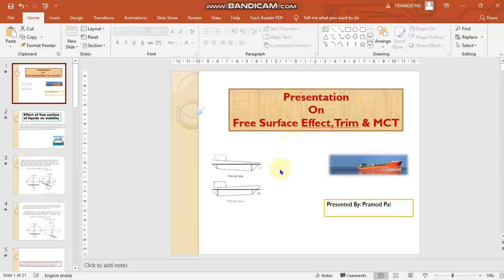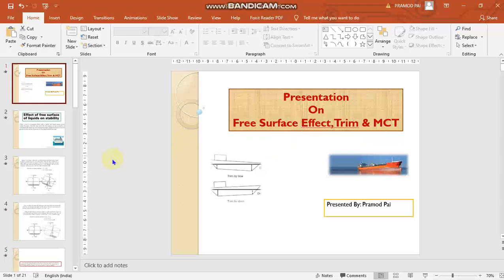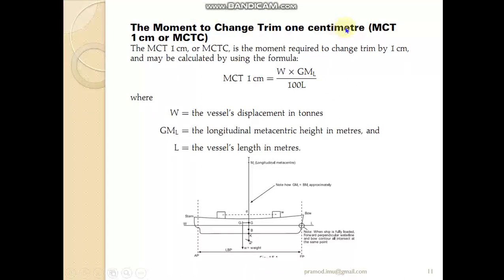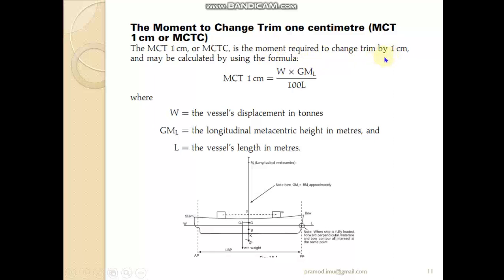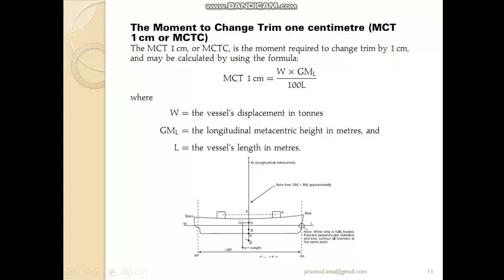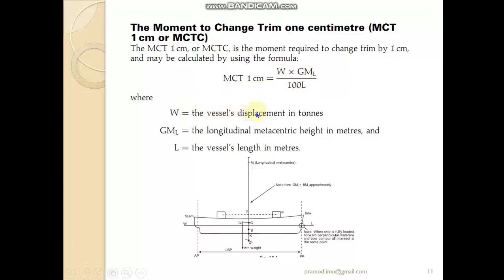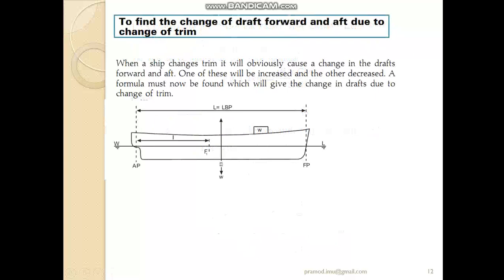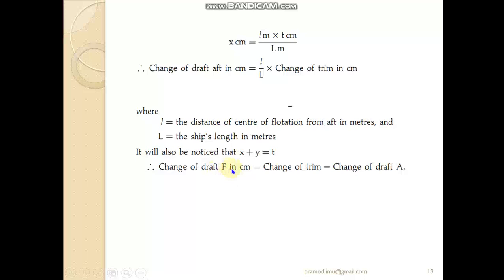MCT and Change of trim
video on formula and theory of MCT and change of trim calculations